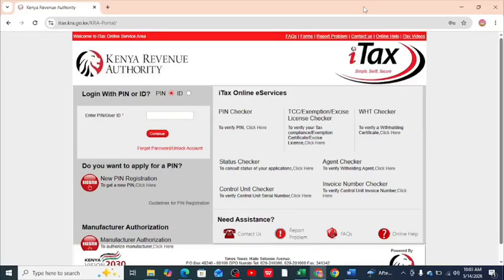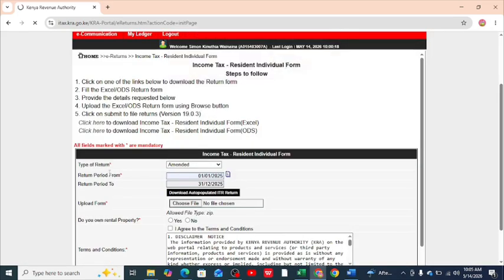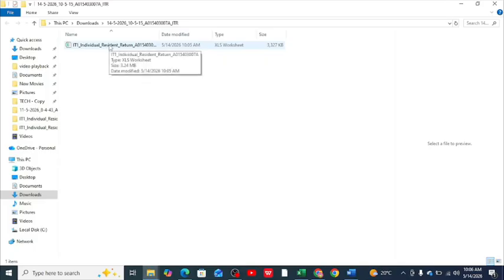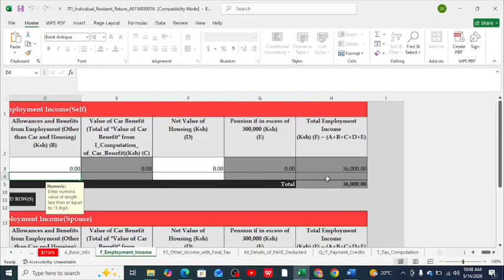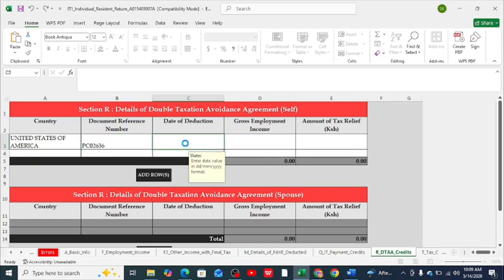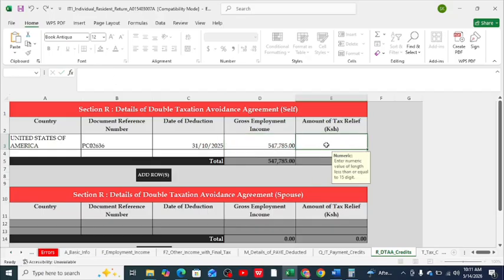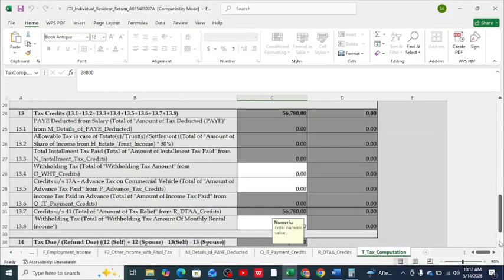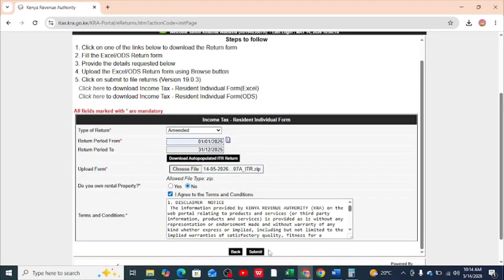How to File Employment & Foreign Employment Income Tax Returns with Double Taxation Relief KRA iTax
How to File Employment & Foreign Employment Income Tax Returns with Double Taxation Relief on KRA iTax Portal

In this step-by-step tutorial, learn how to file tax returns correctly on the KRA iTax portal if you have both employment income from Kenya and foreign employment income, including how to adjust for double taxation relief.
This guide is ideal for employees, expatriates, remote workers, consultants, and individuals earning income both locally and internationally who want to remain compliant with KRA tax regulations.
In this video, you will learn:

• How to file employment income tax returns on iTax
• How to declare foreign employment income correctly
• How to combine local and foreign employment income
• How double taxation relief works
• Step-by-step KRA return filing process

Follow this guide to successfully submit your employment income tax returns through the KRA iTax portal and avoid double taxation issues.